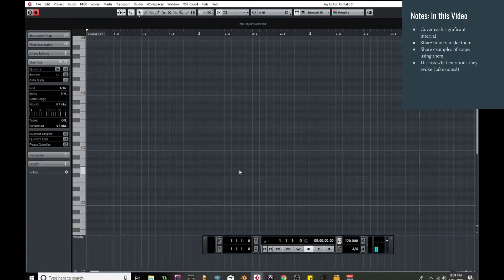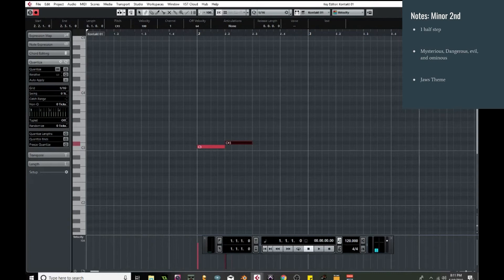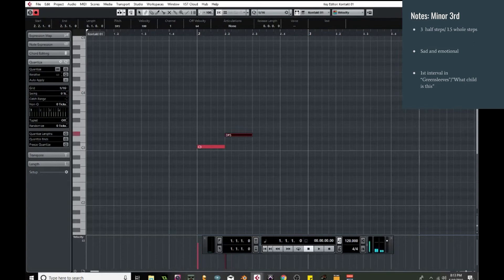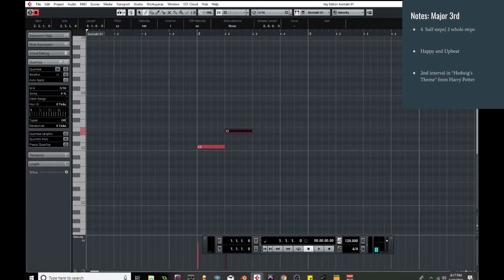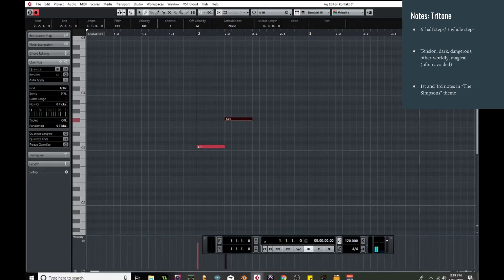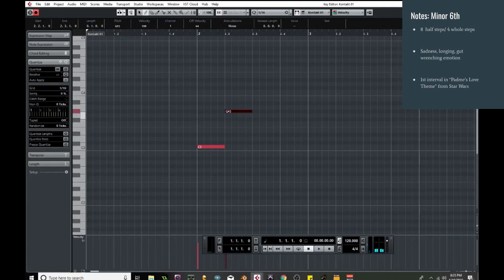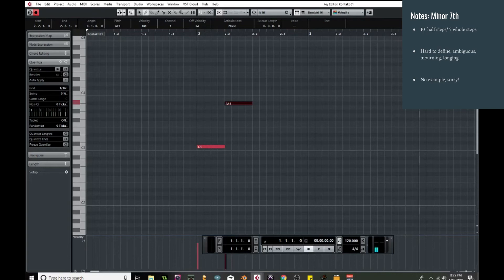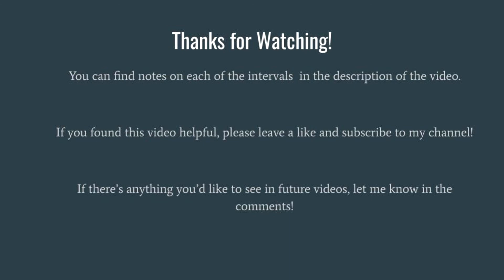How musical intervals and emotions are connected.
How to build most musical intervals, and what emotions are evoked by each of them.

NOTES:

Minor 2nd= 1 half step/0.5 whole steps; evil, ominous, dangerous, mysterious; e.g., Jaw's Theme

Major 2nd= 2 half steps/1 whole step; floaty and neutral, often used as a passing interval; e.g., 1st interval in "Happy Birthday"

Minor 3rd= 3 half steps/1.5 whole steps; sad and emotional; e.g., 1st interval in "Greensleeves"/"What Child is This"

Major 3rd= 4 half steps/1.5 whole steps; Happy and Up beat; e.g., 2nd interval in "Hedwig's Theme"

Perfect 4th= 5 half steps/2.5 whole steps; triumphant and victorious; e.g., 1st interval in "Here comes the Bride"

Tri-Tone= 6 half steps/3 whole steps; magical, other-worldly, dark, and dangerous (often avoided); e.g., 1st and 2nd note in "The Simpsons"

Perfect 5th= 7 half steps/3.5 whole steps; cheerful, stable, heroic, majestic; 2nd interval in "Star Wars"

Minor 6th= 8 half steps/4 whole steps; sadness, anguish, gut wrenchingly emotional; e.g., Padme's love theme from Star Wars

Major 6th= 9 half steps/4.5 whole steps; sweeter, happier, more romantic version of minor 6th; e.g., "NBC chimes"

Minor 7th= 10 half steps/5 whole; hard to define, ambiguous, mourning, longing

Major 7th= 11 half steps/5.5 whole steps; dramatic! more positive version of minor 7th

Octave= 12 half steps/6 whole steps; clean and stable, Powerful and light.